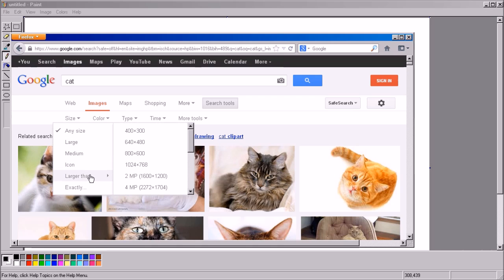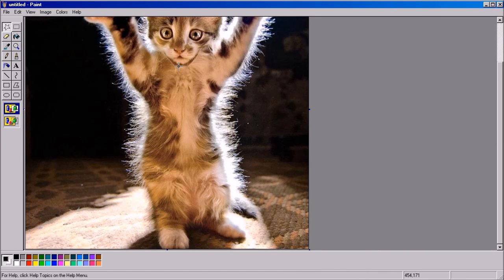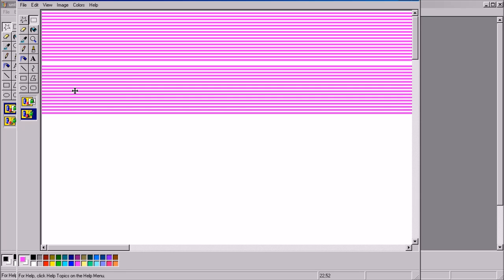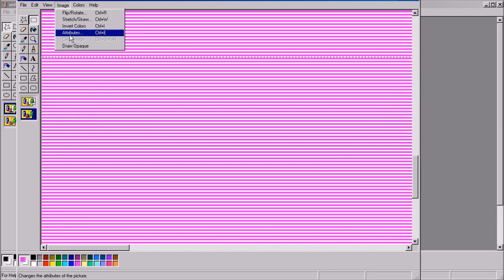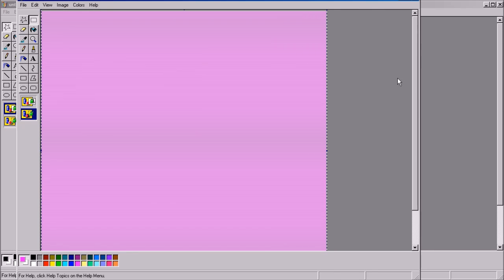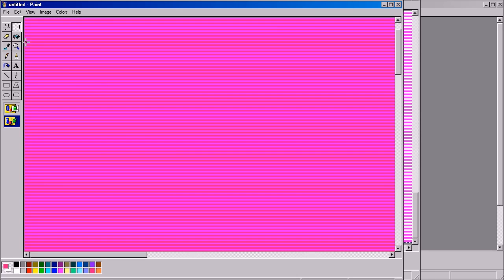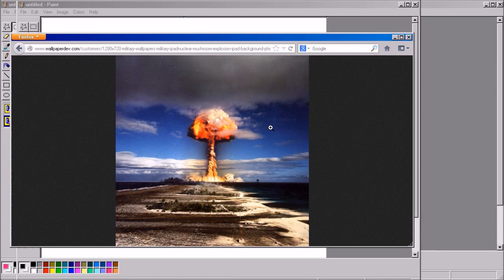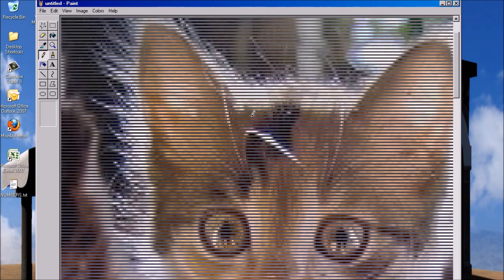Transparency in MS Paint Tutorial (Windows XP) +Narration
How to blend images in MS Paint for Windows XP.  Now with sound.